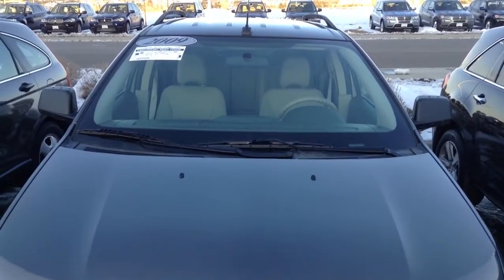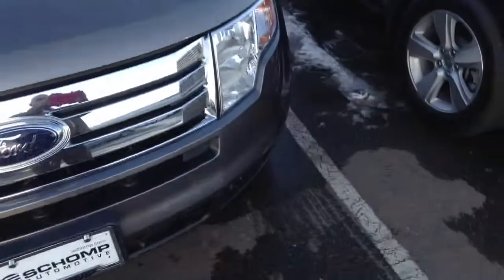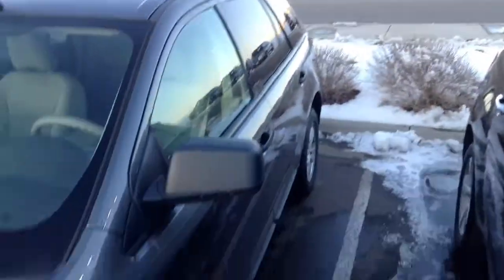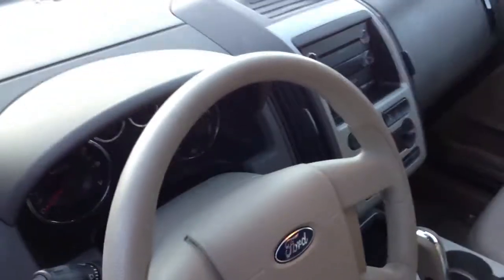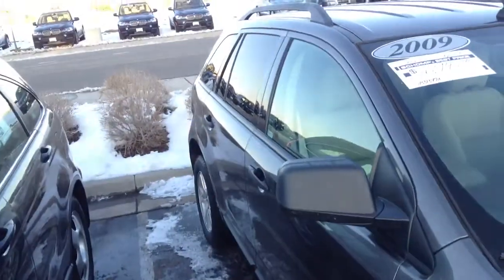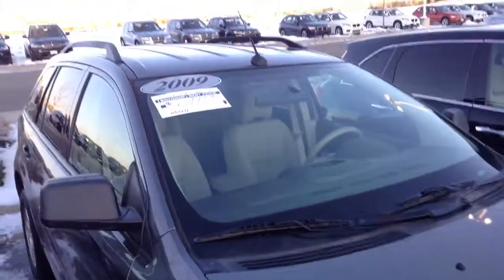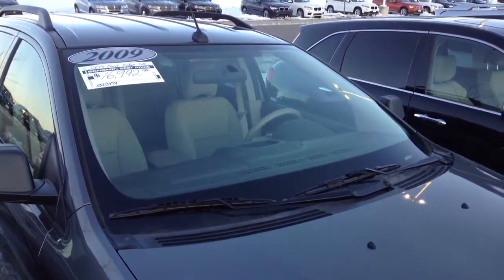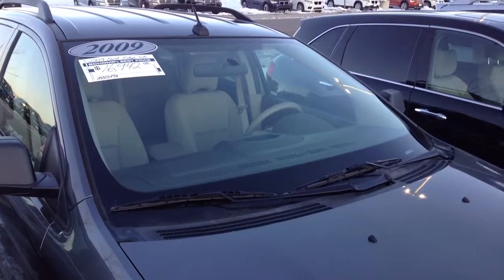2009 Ford Edge